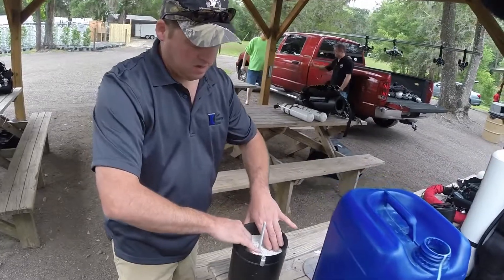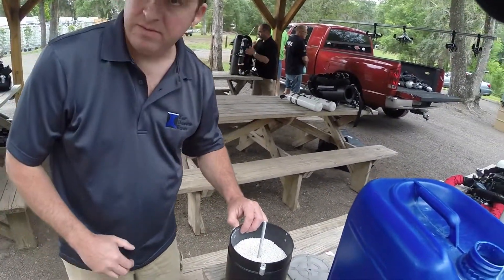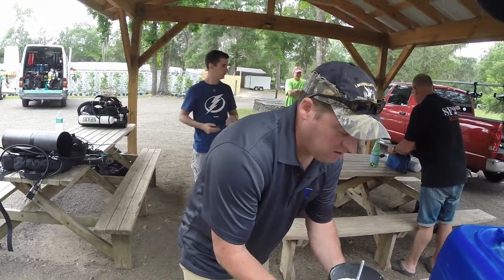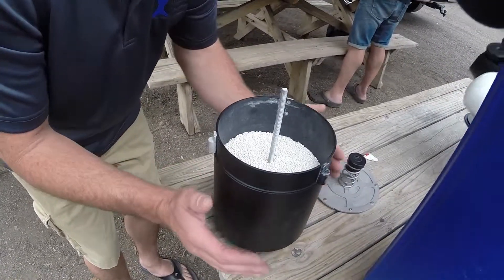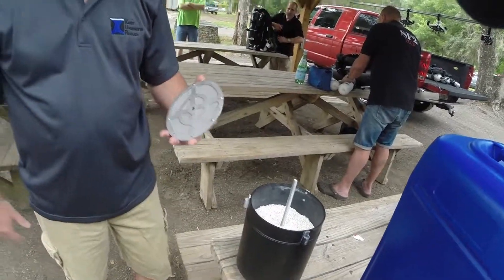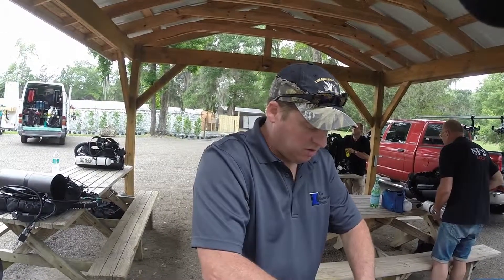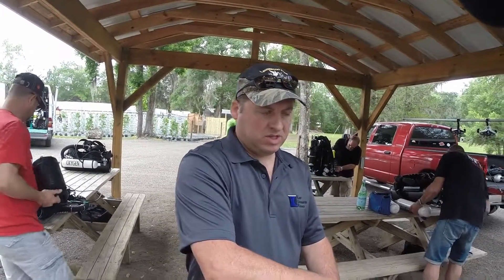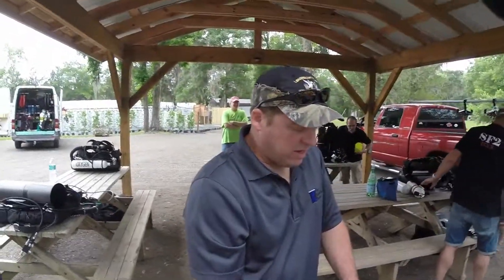SF2 01 Scrubber Length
Ted McCoy talks about how long the SF2 scrubber lasts...